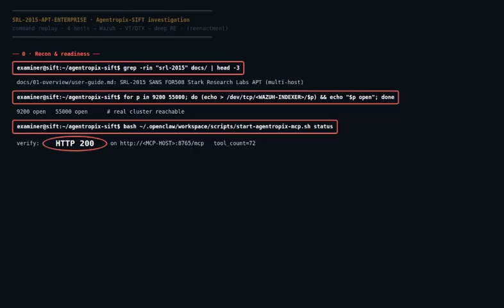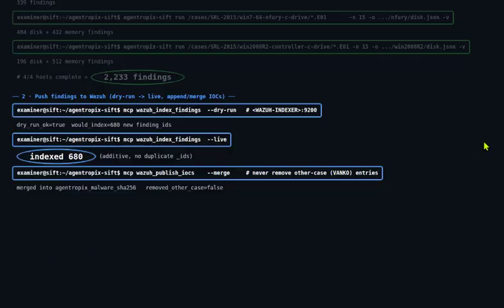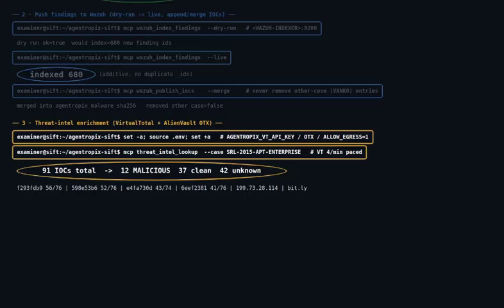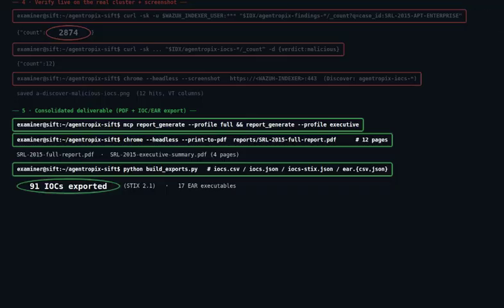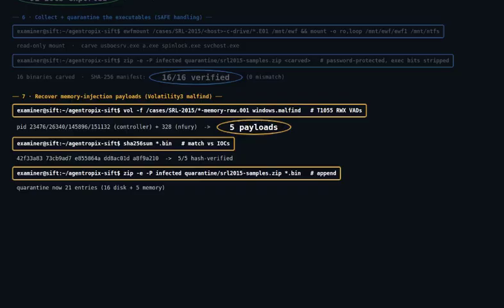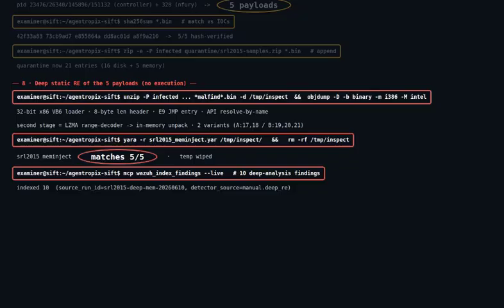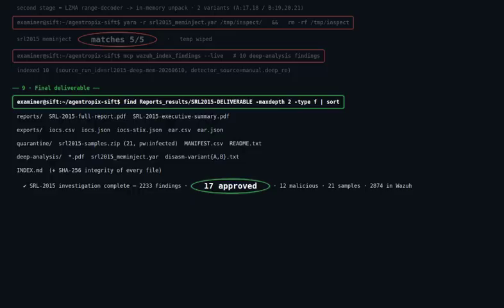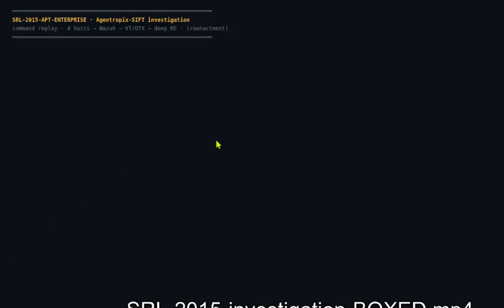Agentropix-SIFT autonomous Case Evaluation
This is the SRL-2015 APT enterprise investigation — a four-host intrusion at
Stark Research Labs — processed end-to-end by the Agentropix-SIFT autonomous
DFIR pipeline. Every command and result you'll see is from the real run of
June 10th.